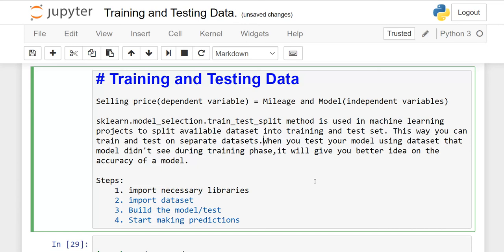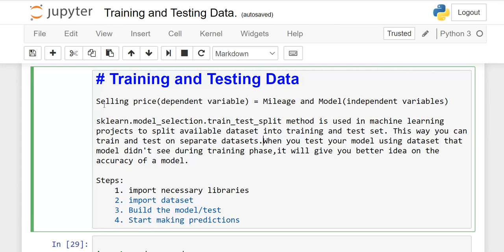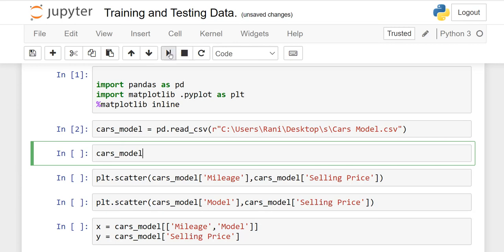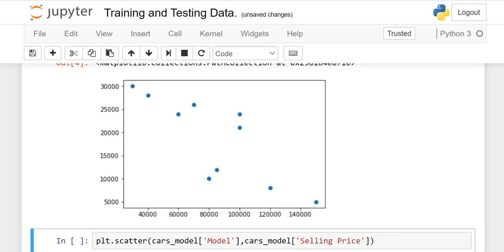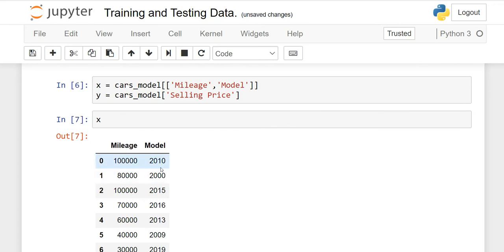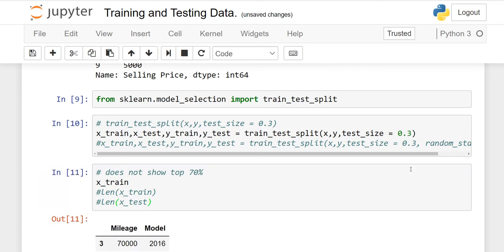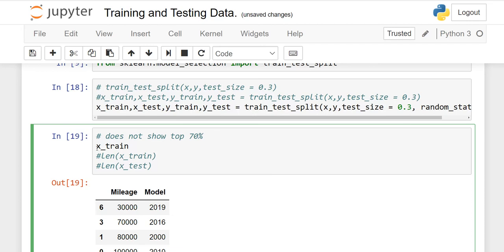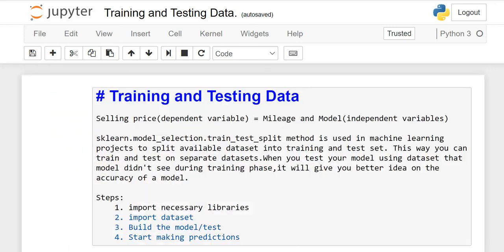Machine Learning Using Python: Training and Testing Data: Lesson 4